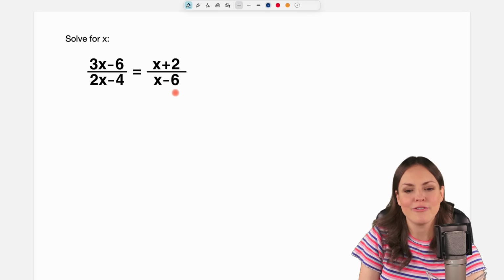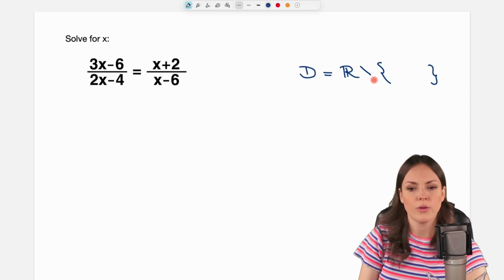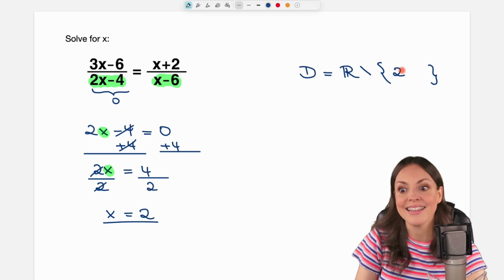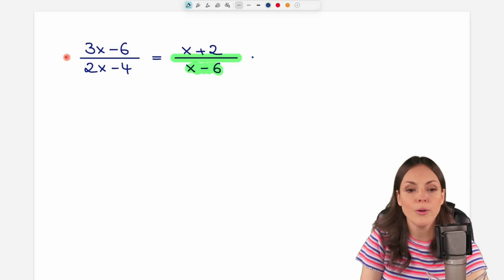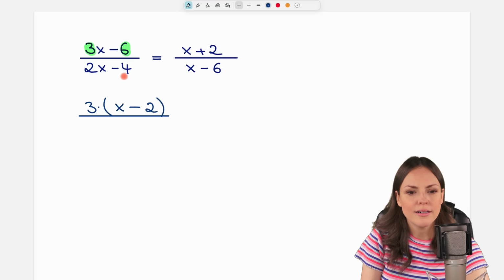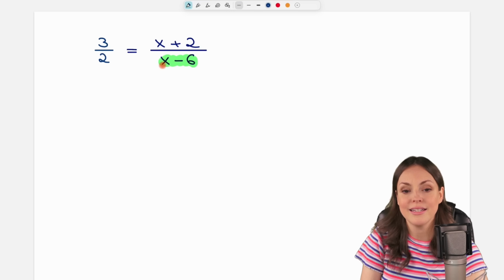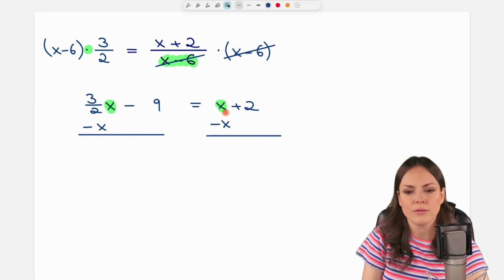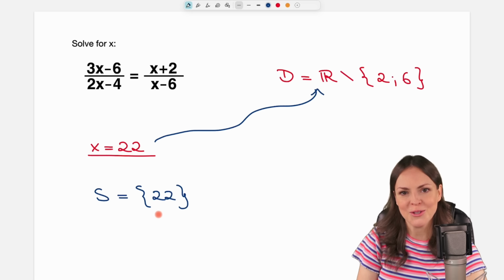Can You Solve This Equation? – Fractional Equations Explained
In this math video I (Susanne) explain how to solve a fractional equation step by step! First, we determine the domain to identify which values of x are allowed and avoid undefined expressions. Then, we solve the equation carefully and determine the final solution set. This lesson is perfect for students who want to understand algebra, rational equations, domain restrictions, and systematic problem-solving strategies. Mathematics explained.

00:00 Intro – Fractional Equation
0:30 Find the Domain
3:31 Solve for x
9:01 See you later!